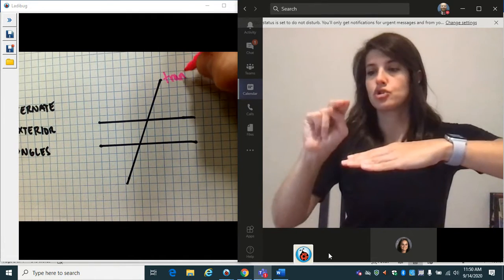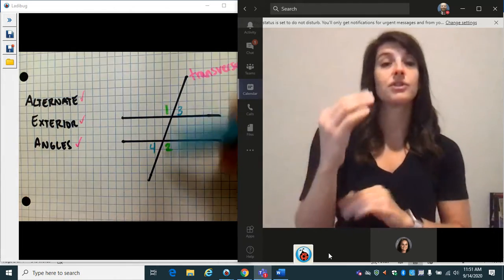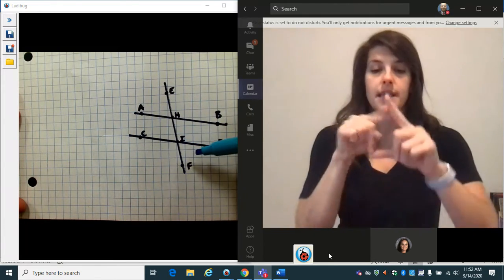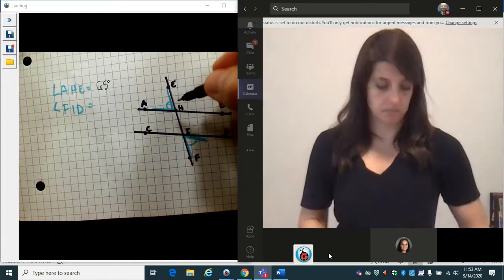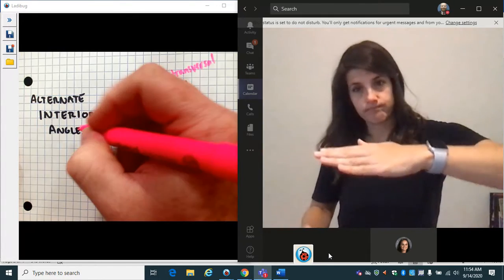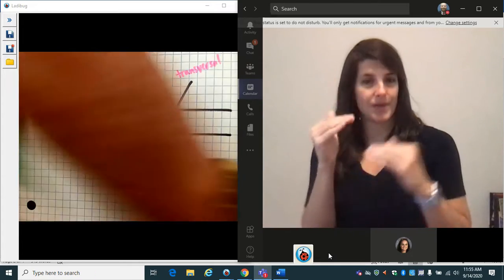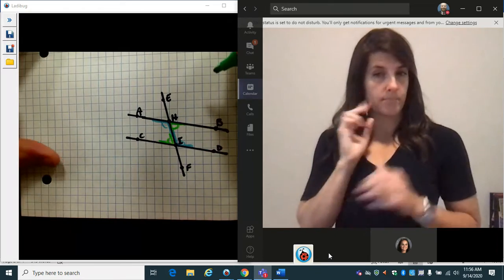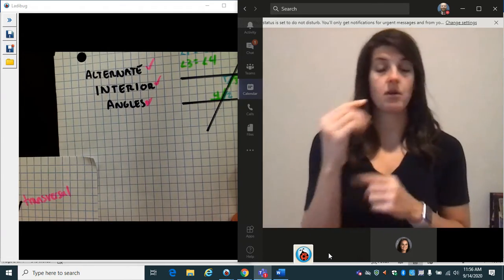Alternate Exterior vs. Alternate Interior Angles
We explore the difference between alternate interior and exterior angles.